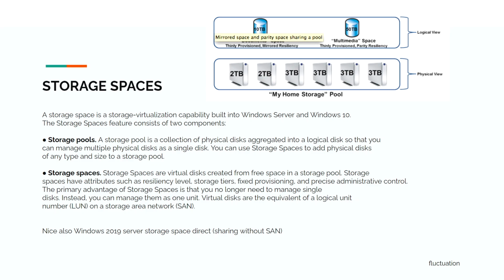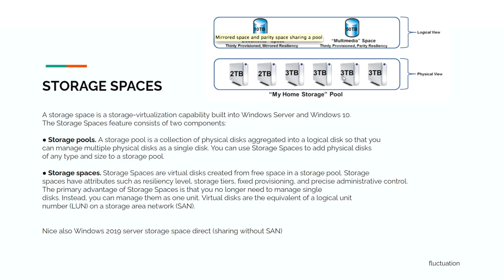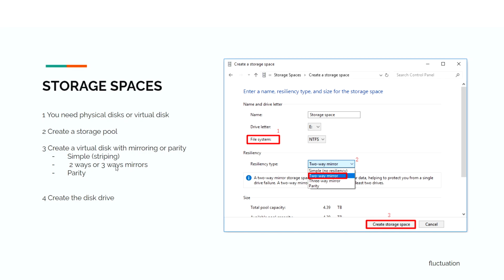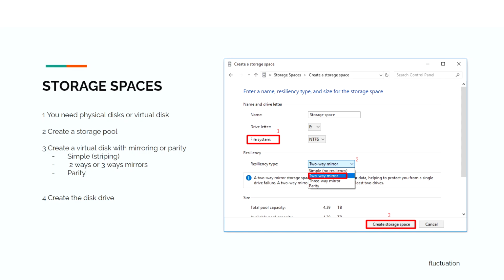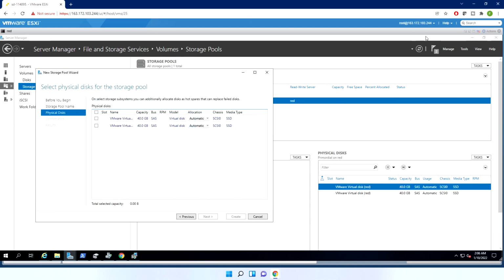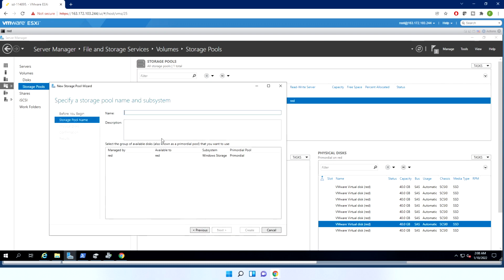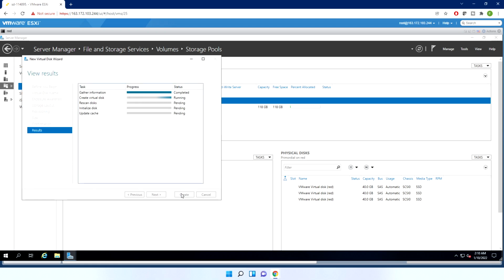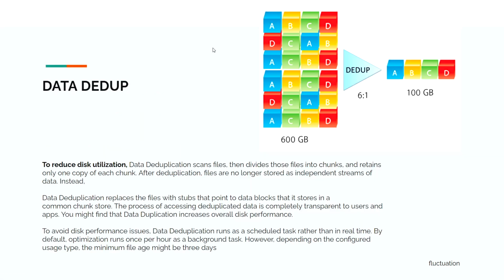What is Storage Spaces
Windows Server 2019 – understanding Storage Spaces

Hello guys,
Welcome to this new video from my “Upgrade your skills to Windows Server 2019” training.
In this lesson, which is part of the full course, we will see what Windows Server 2019 Storage Spaces is and how it can help you build flexible, resilient storage for your servers.

In this video you will learn:
- What Storage Spaces is and how it works in Windows Server 2019
- The difference between physical disks, storage pools and virtual disks
- Resiliency options (simple, mirror, parity) and when to use each
- How to create and manage Storage Spaces from the GUI
- Typical use cases for Storage Spaces in modern infrastructures

Update your skills to Windows Server 2019:
- Learn the new features of Windows Server 2019
- Discover and manage the major server roles
- Work with core network services such as DNS, DHCP and Remote Access
- Learn how to install and administer Active Directory and much more